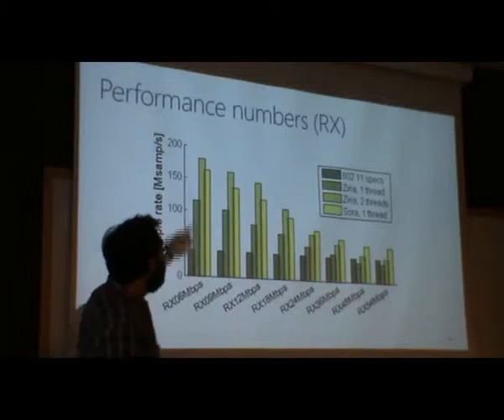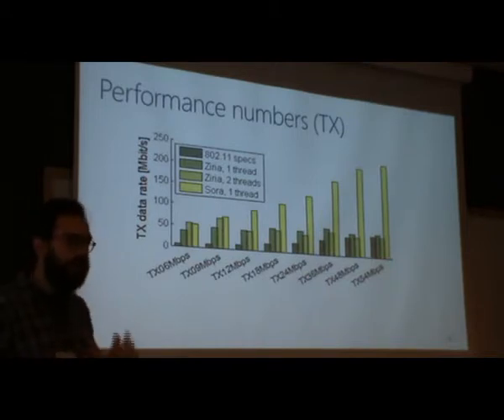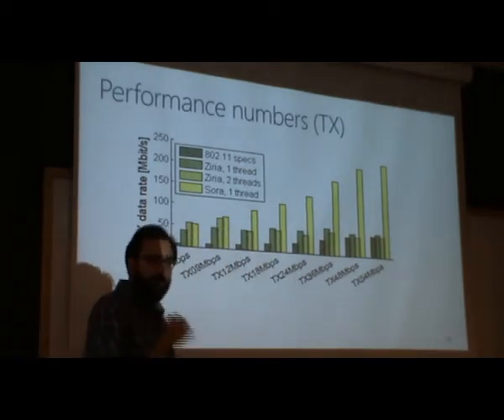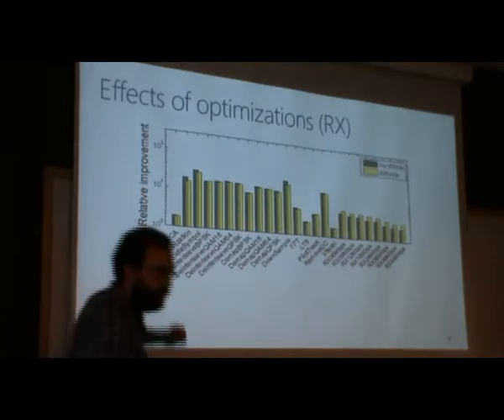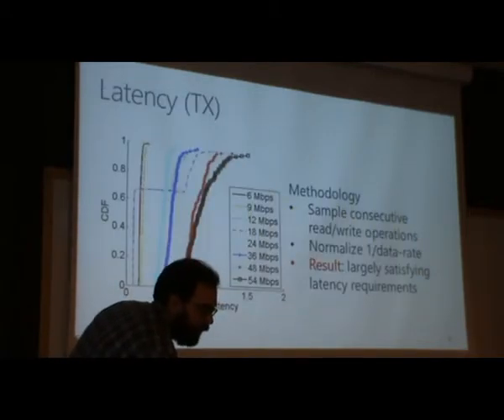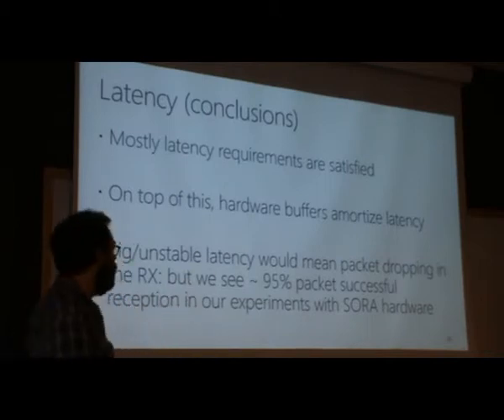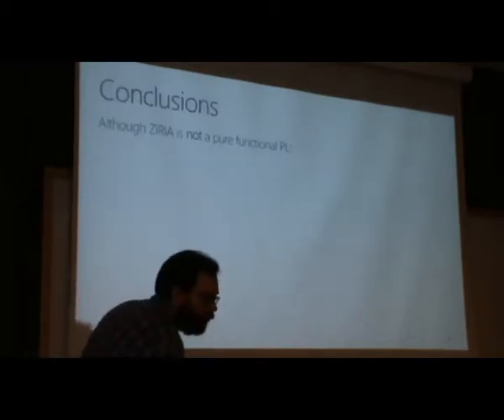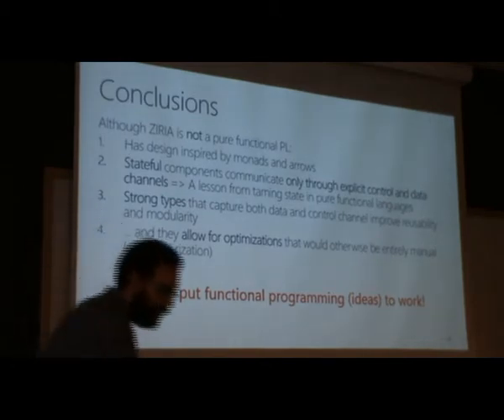FHPC 2014: Ziria: wireless programming for hardware dummies (discussion)